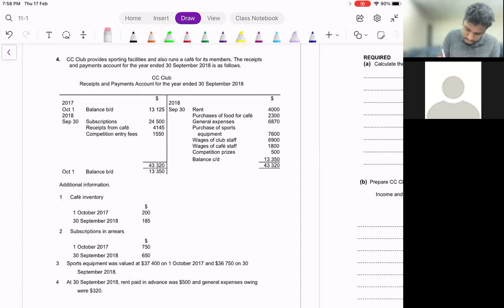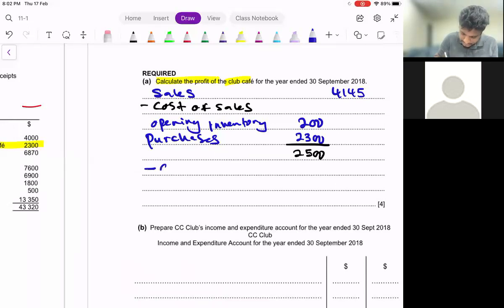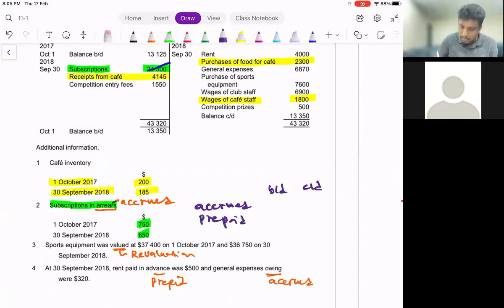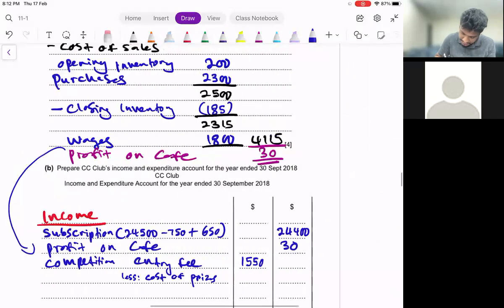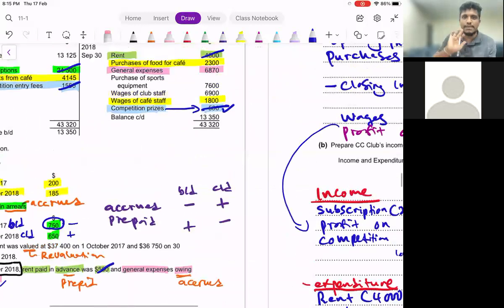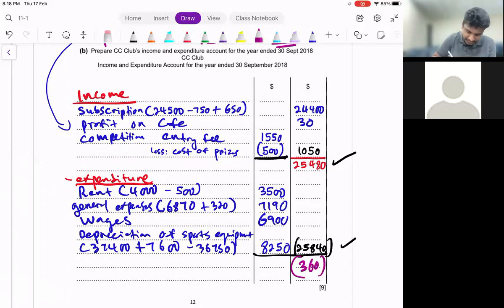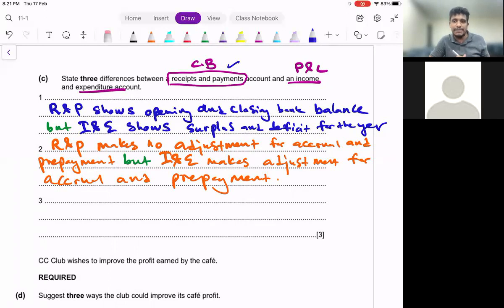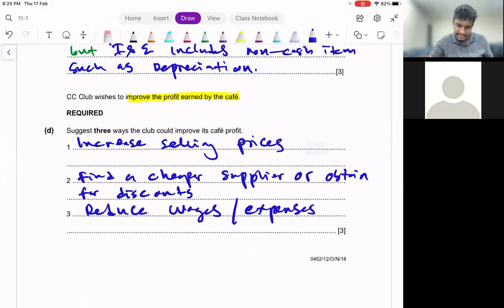CC club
IGCSE ACCOUNTING / 0452/12/O/N/18